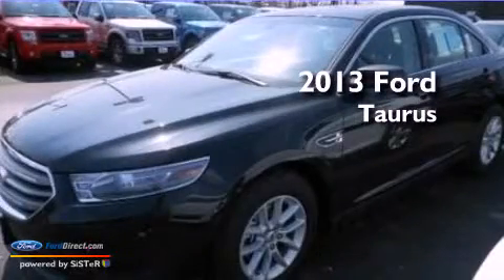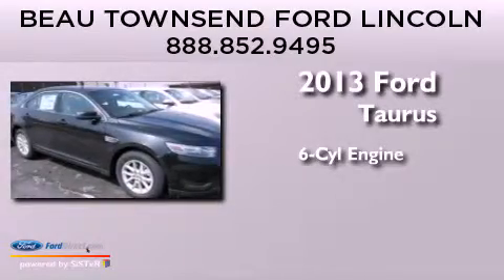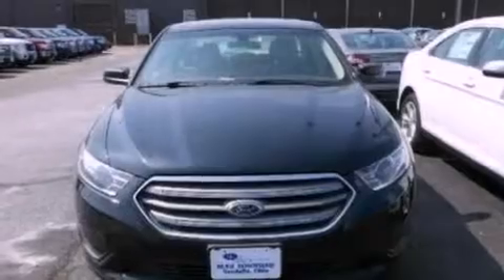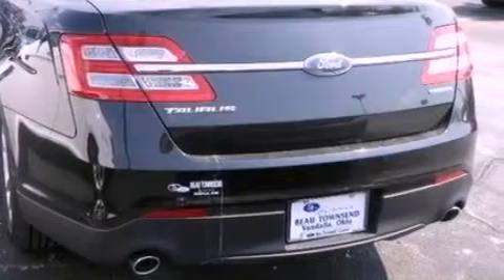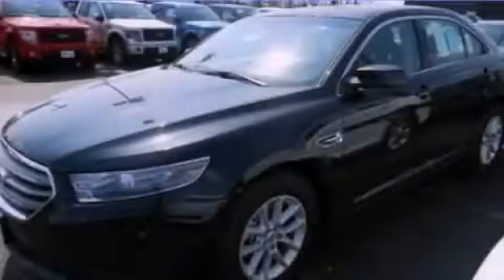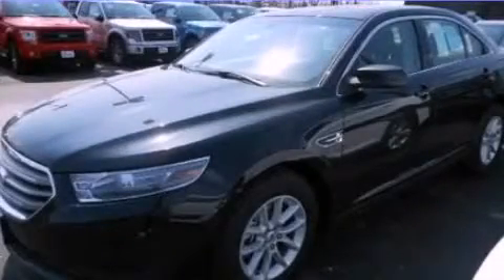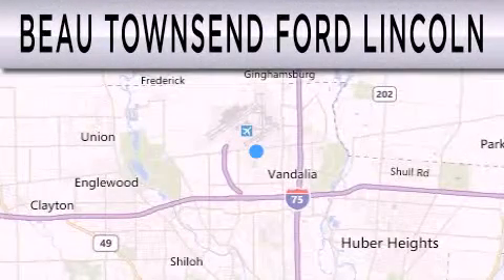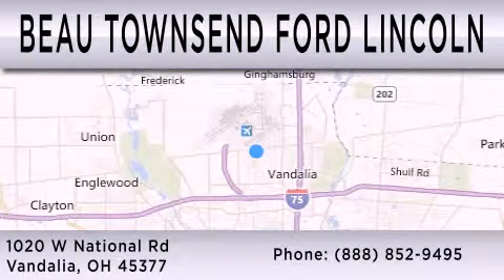2013 FORD TAURUS Vandalia OH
Year : 2013
 Make : FORD
 Model : TAURUS
 Engine : 3.5L V6 24V MPFI DOHC
 Trans . : 6-SPEED AUTOMATIC
 Exterior : TUXEDO BLACK METALLIC

 Interior : DUNE
 Stock : 131626